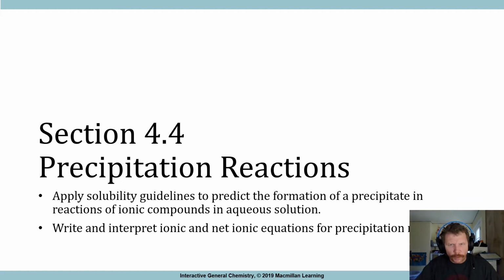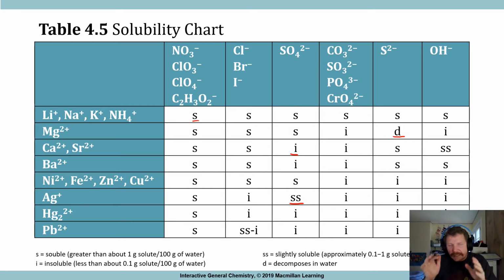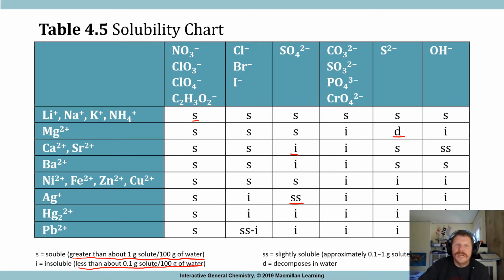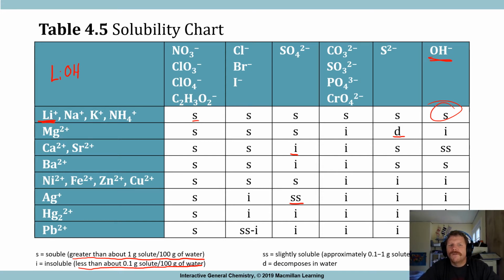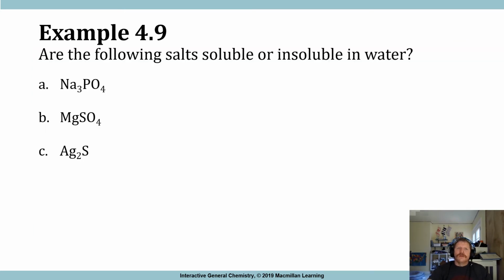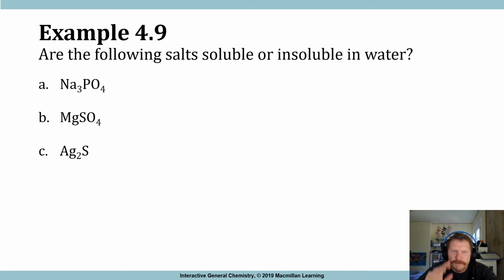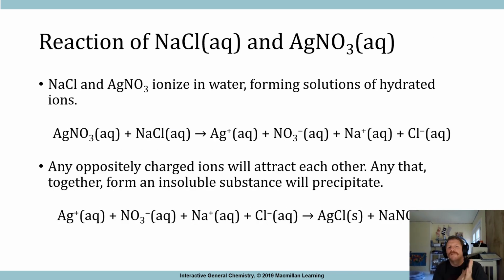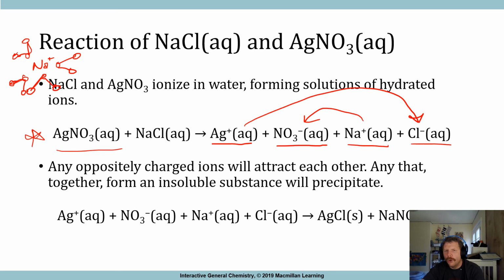Chapter 4 pt4-1 - CHEM 1341